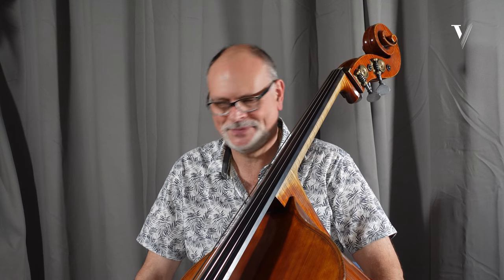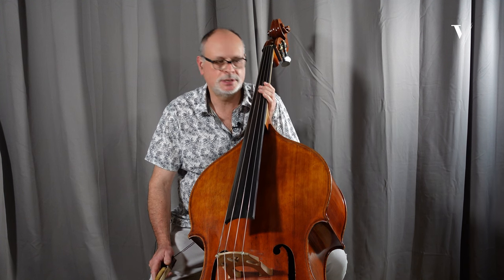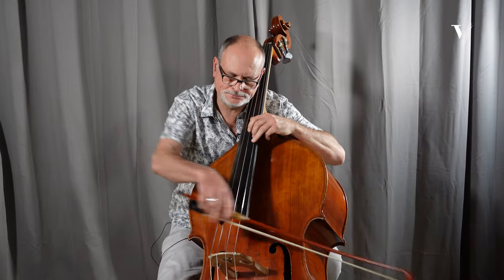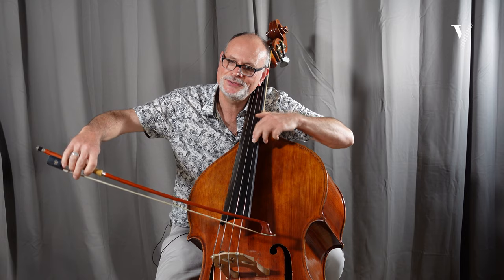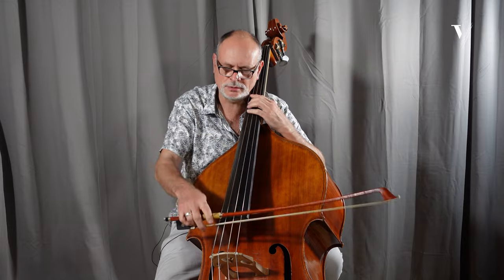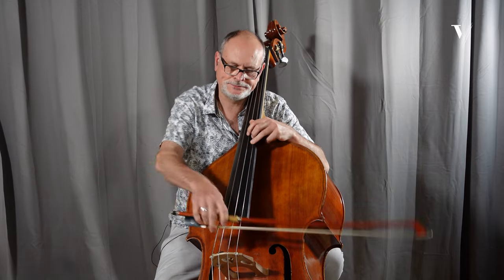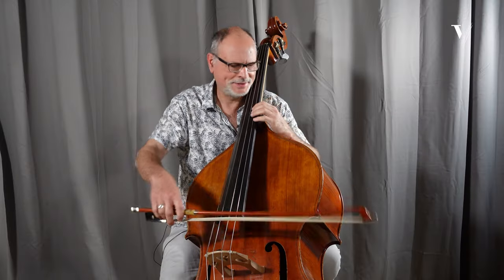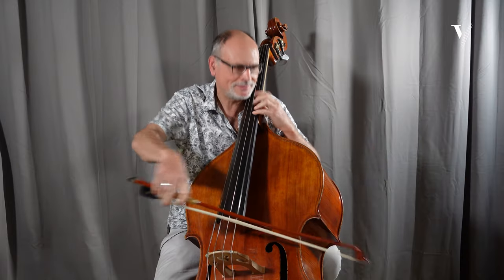Dittersdorf — Concerto No. 2: Tutorial with Thierry Barbe, Double Bass. Part 1 of 1 (Mov. 1)